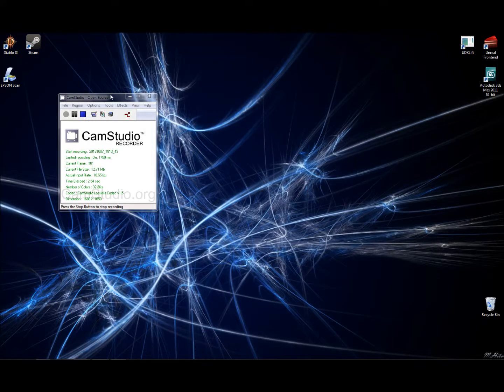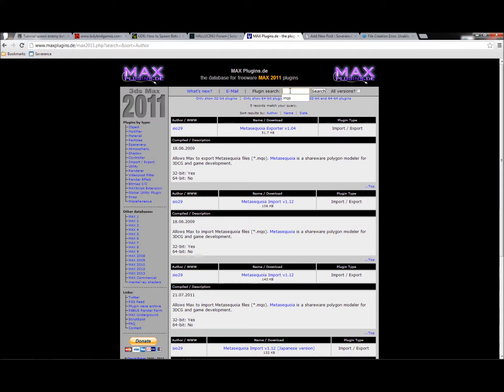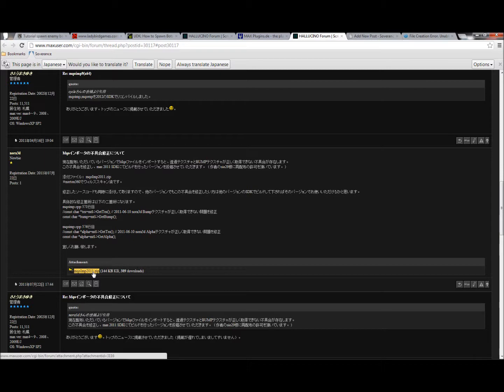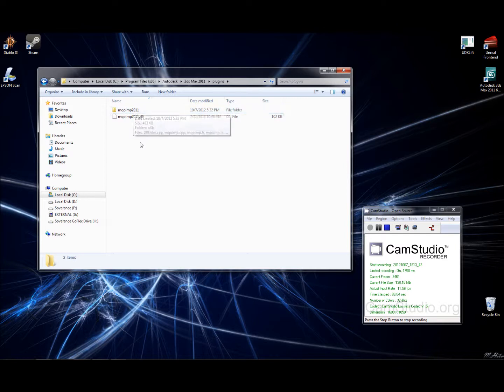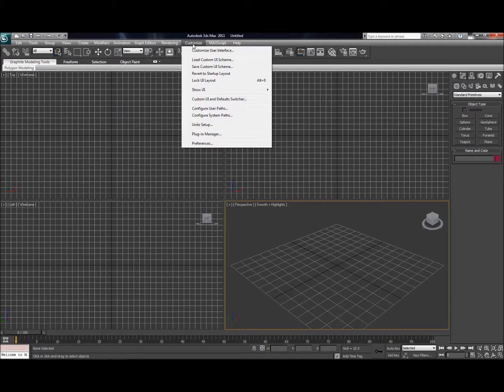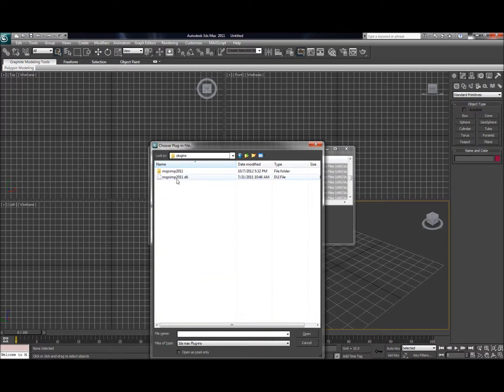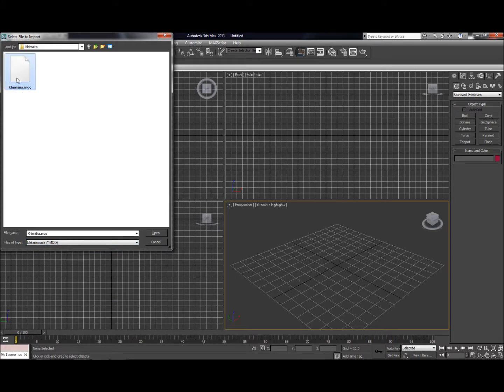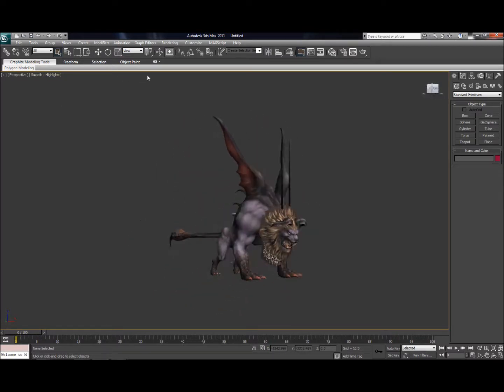MQO import into 3DS Max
How to install a .MQO importer plugin for importing Metasequoia files into 3DS Max 2011 32-Bit.